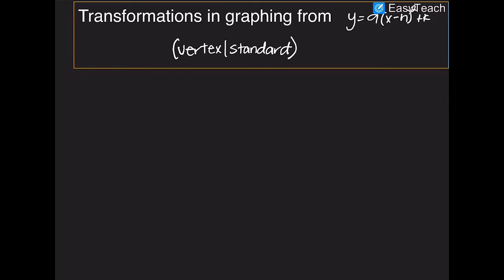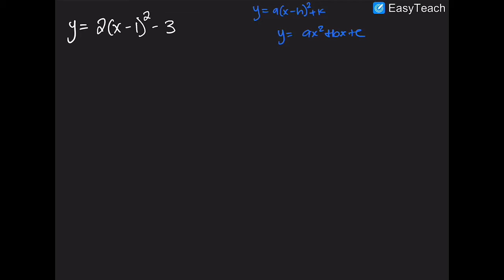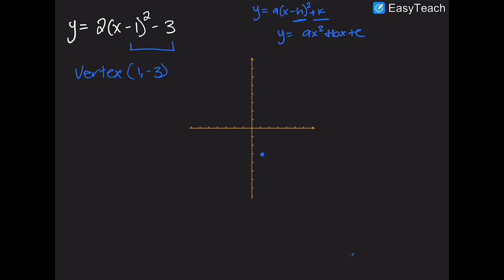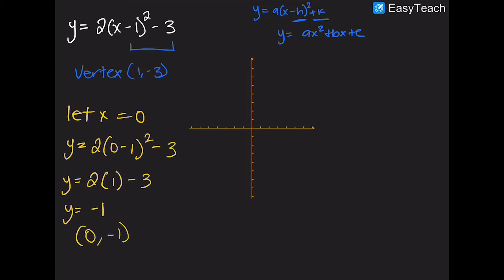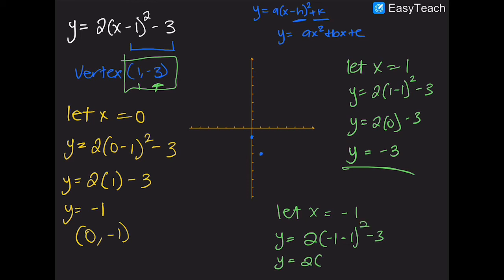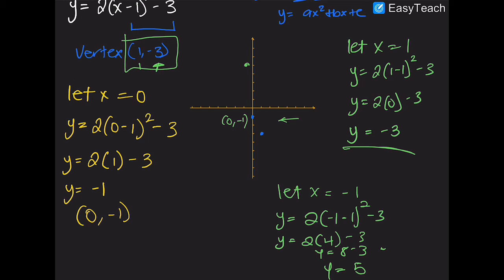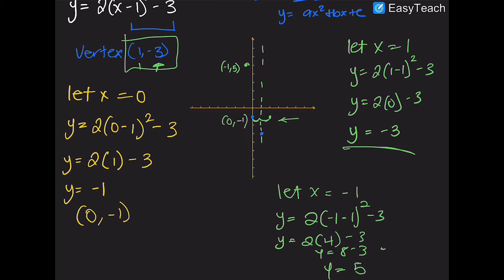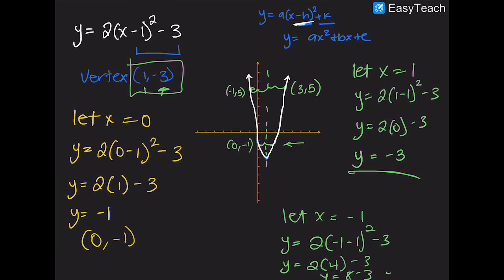Graphing Expressions from Vertex Form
1. Identify vertex and plot point

2. Choose a value of x on one side of the vertex, plug it into the function and solve for y

3. Use axis of symmetry and plot point on the other side of vertex.

4. repeat steps 2 and 3. Until you have enough points.

5. Join the points into a parabola and add arrows to the ends.